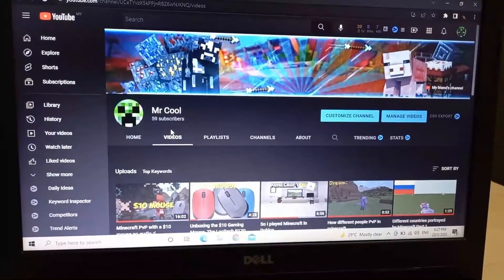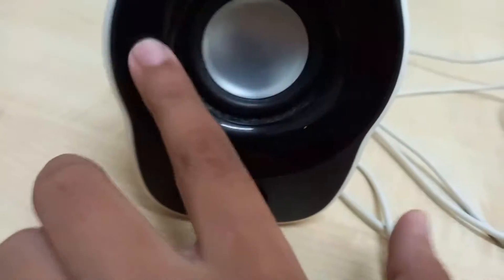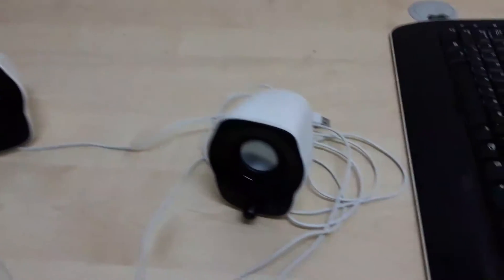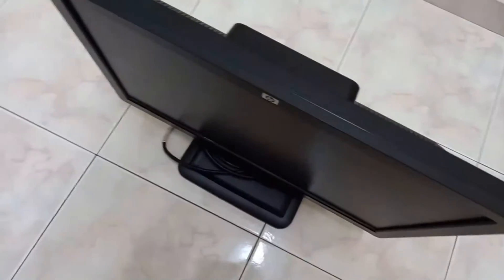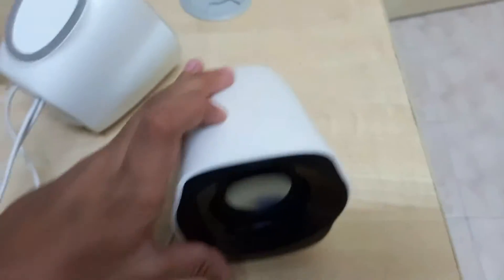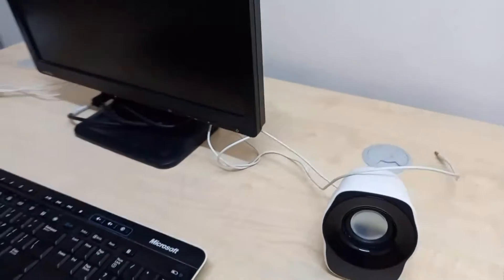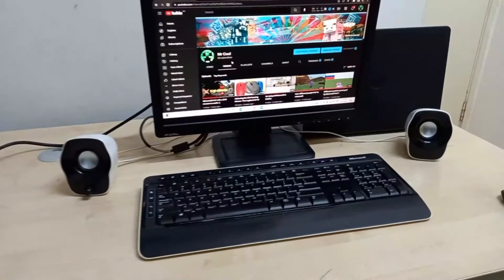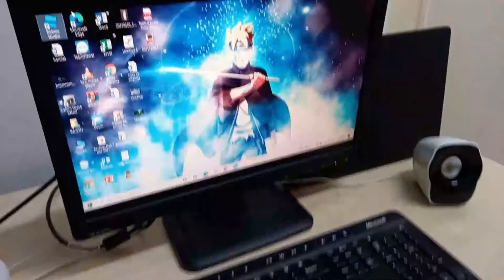Building a gaming setup from my attic!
In this video I create my dream gaming setup from my attic

Not Minecraft, But Water Rises or Minecraft, But Lava Rises, or any other but challenge like that. This is a speed run / speed runner of Minecraft against a killer / assassin but it is me and my good friends playing the NEW FUNNIEST MINECRAFT MOD EVER!!! POG CHAMP!!!